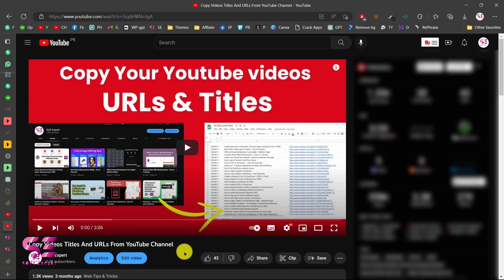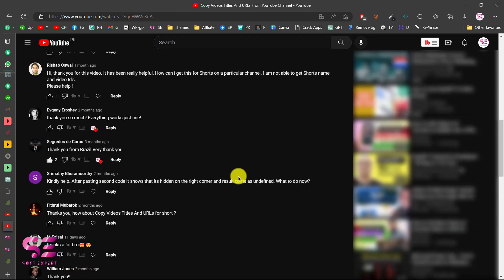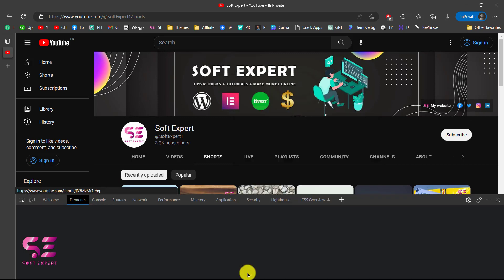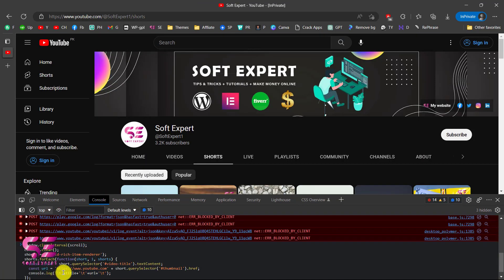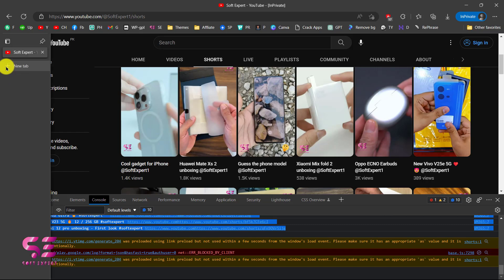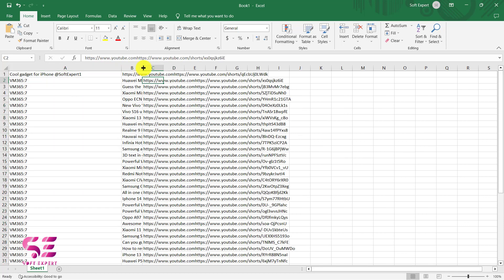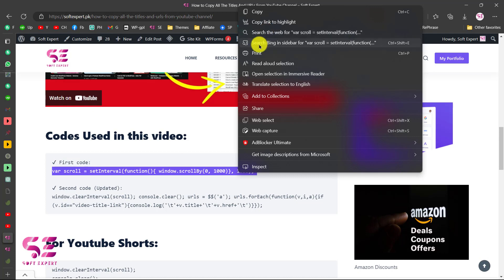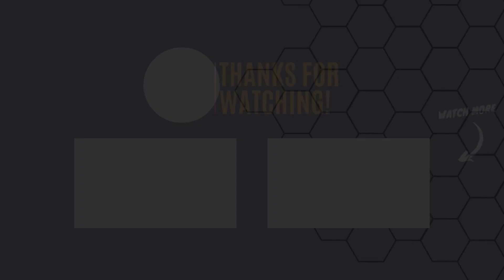Copy YouTube Shorts Titles and URLs (Links)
Let’s see how to copy all the titles and urls of a youtube channel's shorts.